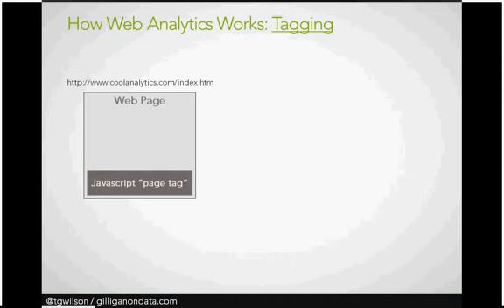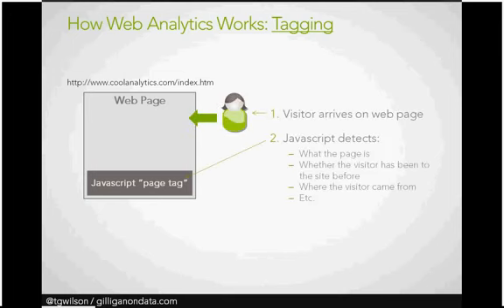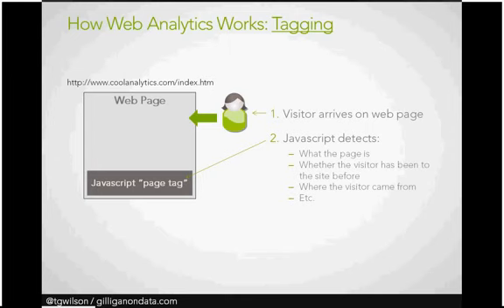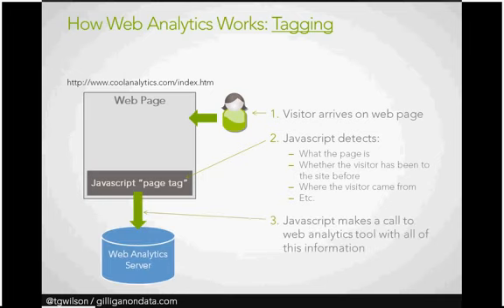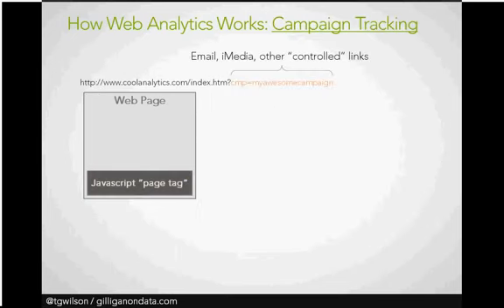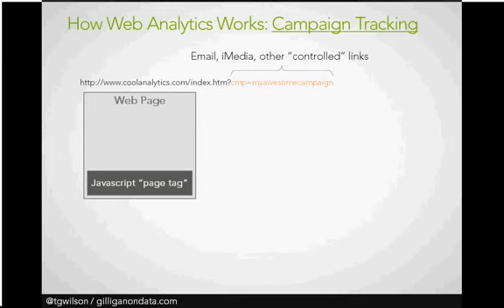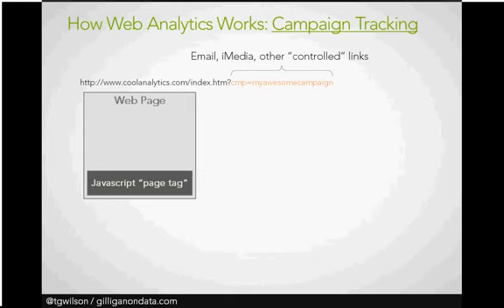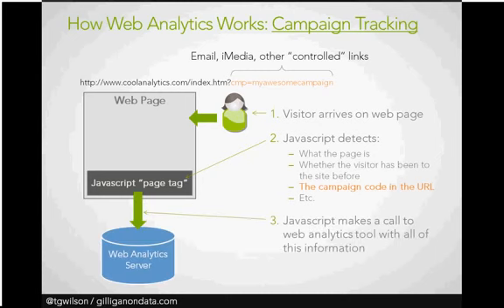Web Analytics Tagging by Chennai Express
Chennai Express video